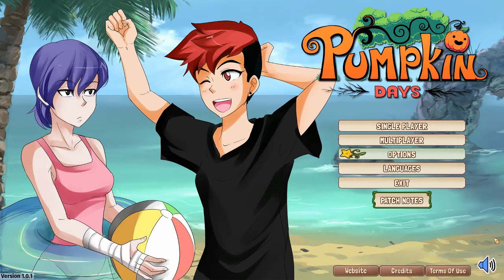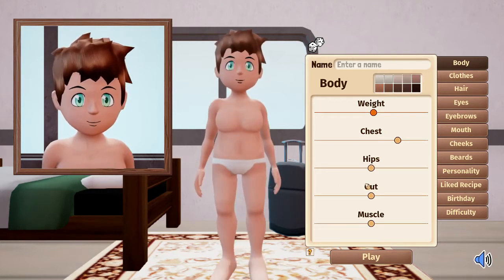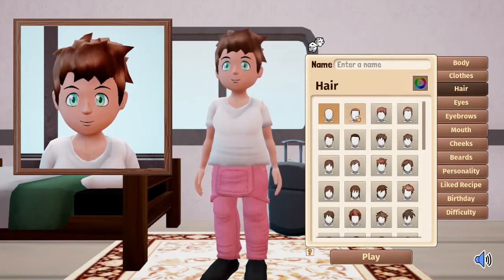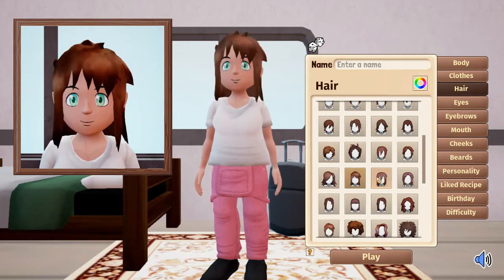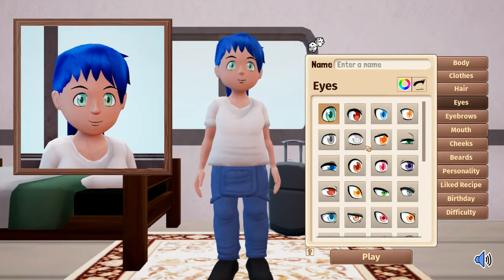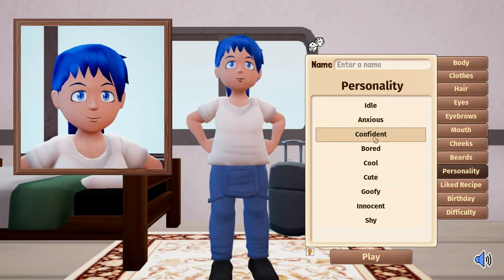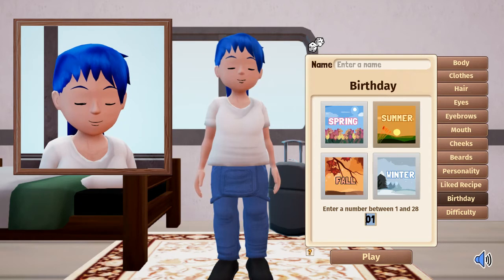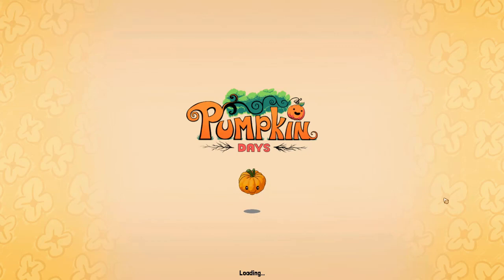Pumpkin Days Character Creation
Creating a new character in Pumpkin Days for the next let's play series.

SoftKitty99.